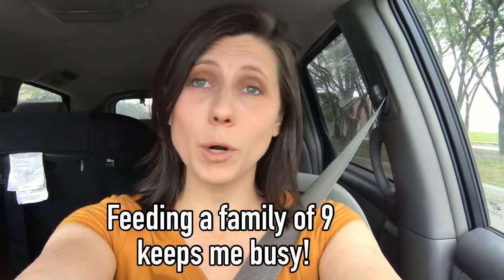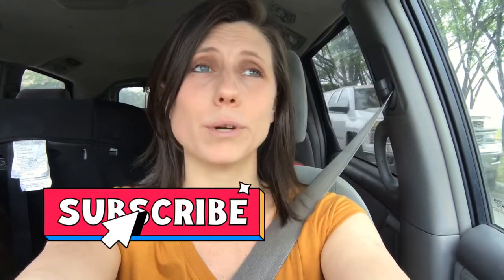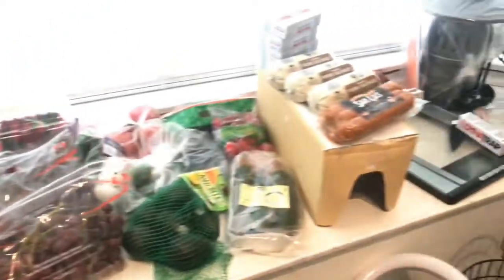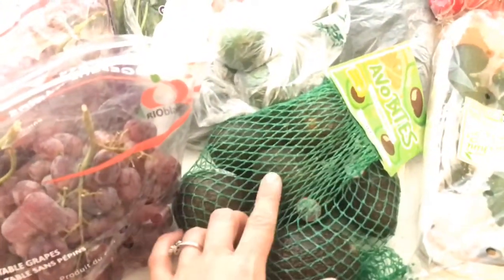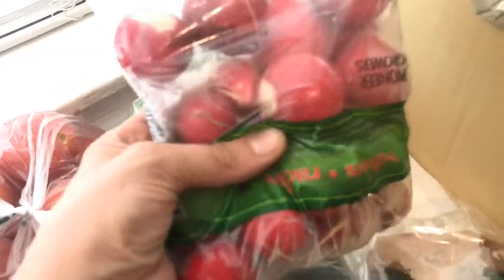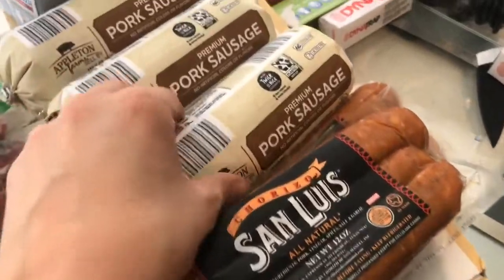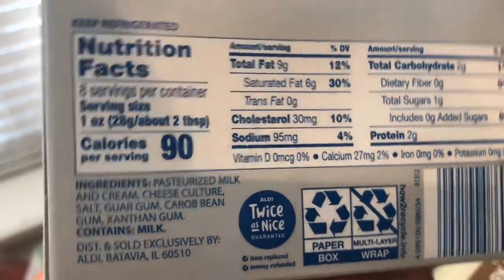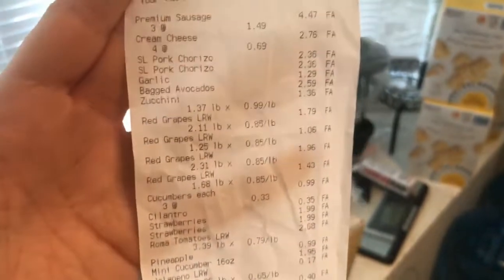LARGE FAMILY ALDI HAUL HEALTHY | APRIL 2021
See the healthy groceries that I bought for my family of 9. I love to shop at ALDI weekly for tons of produce and some other healthy staples. Eating healthy on a budget is made easier at ALDI!